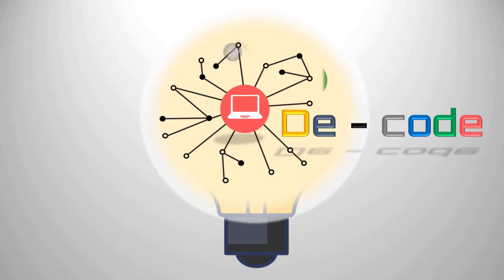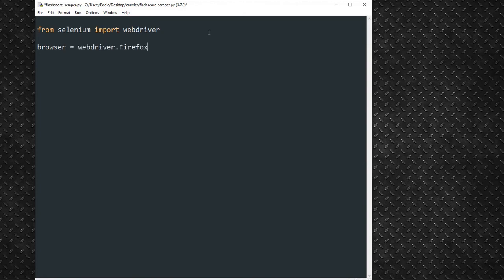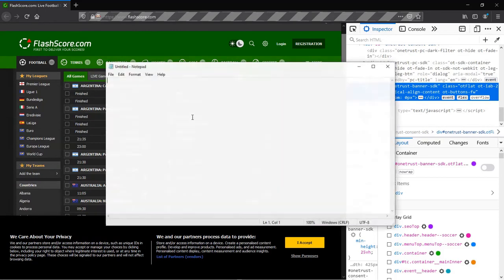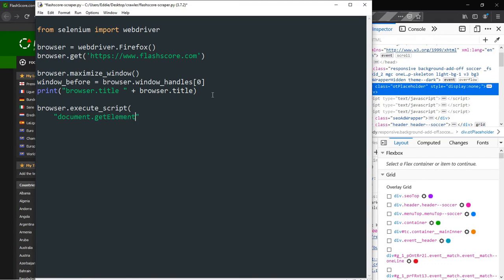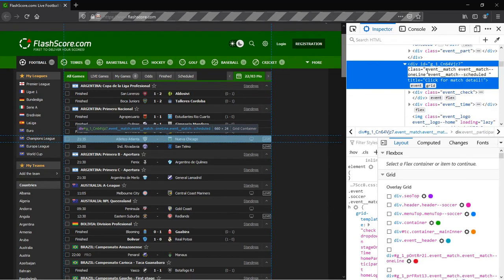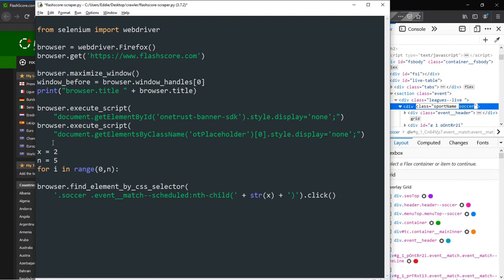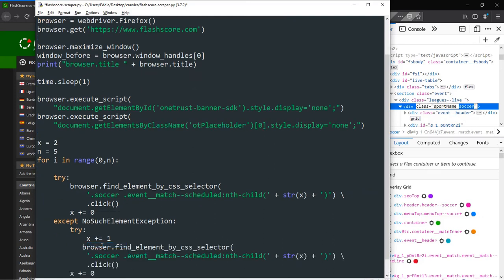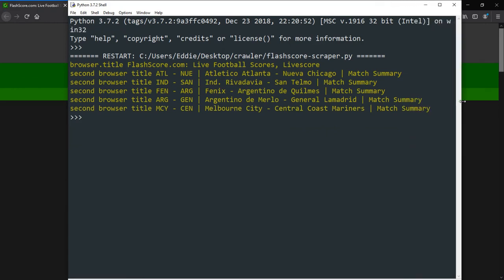part 1 - Automated Scraping of Football Data From flashscore.com Using Python & Selenium ~ De-Code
We delve deeper into the structure of flashscore.com and extract the class names and ID values for elements that hold data we're interested in.

Questions, comments are welcome in the comment section.